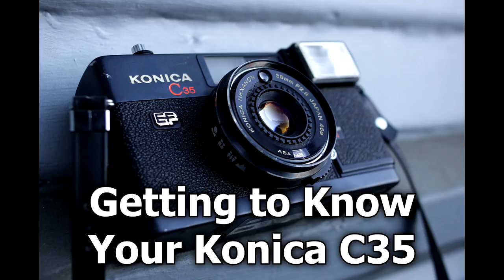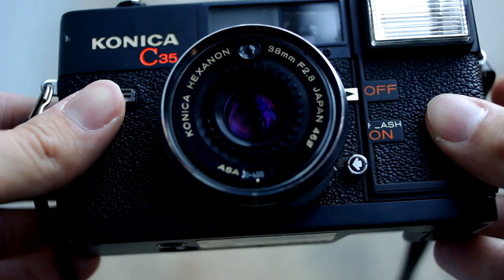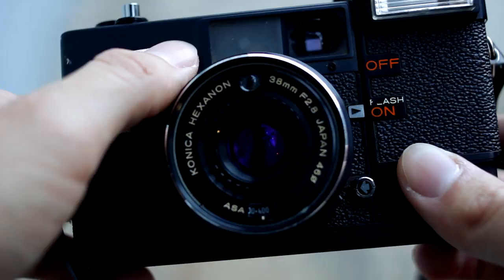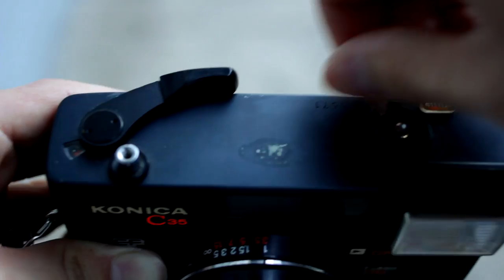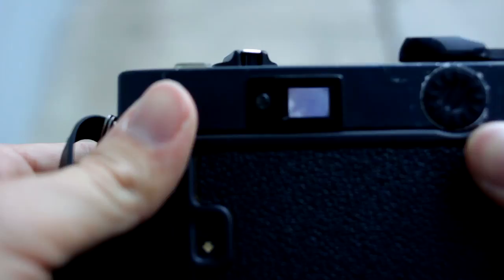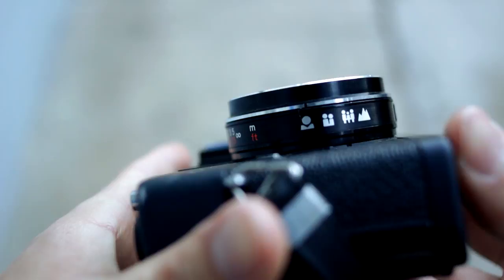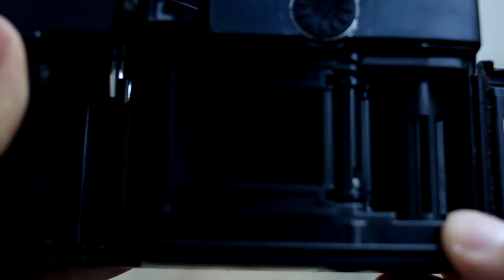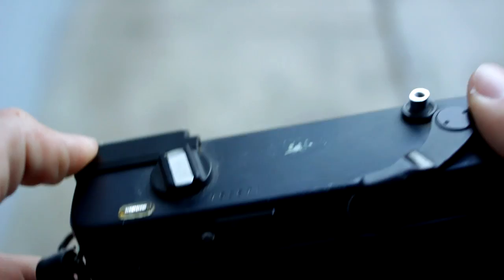Getting to Know Your Konica C35 EF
Hey, this is brief (sort of in-depth) video on my Konica C35 EF point-and-shoot camera. It's an awesome camera. It's very simple and fun to use. If you want to get into film photography, this camera is perfect. I pretty much talk about its features. I did it in one take, so there's awkward pauses. Hopefully this video benefits anybody who needs this info and/or is interested. Thanks!!